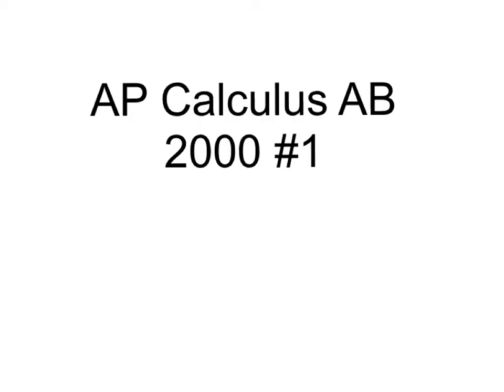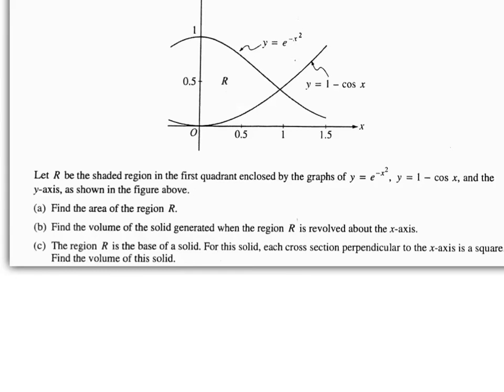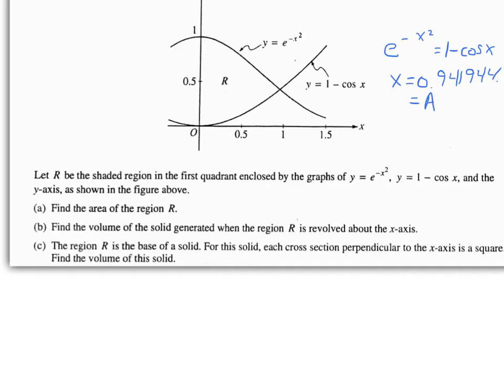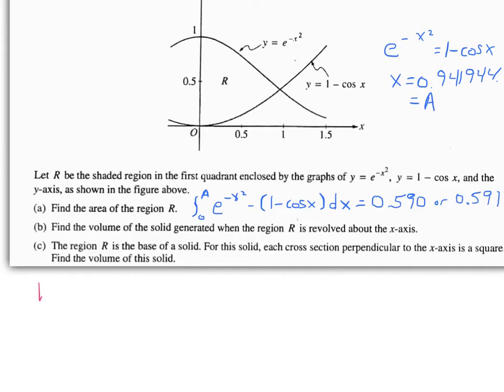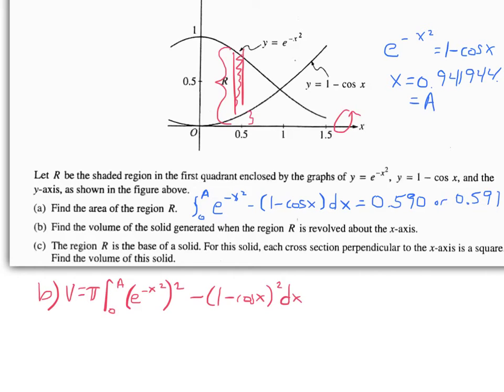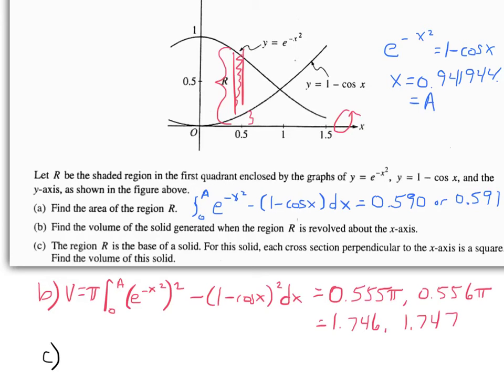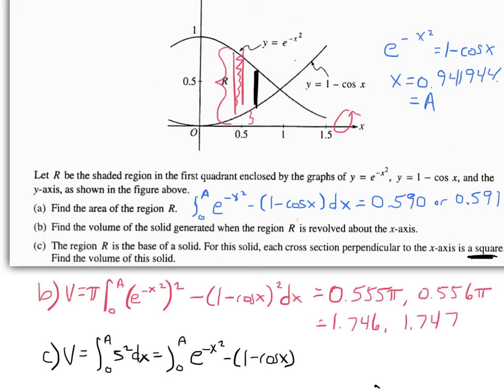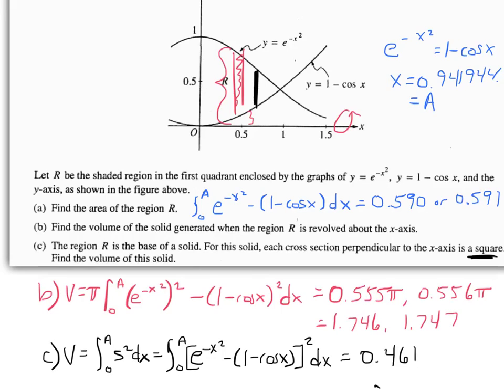AP Calculus AB 2000 #1